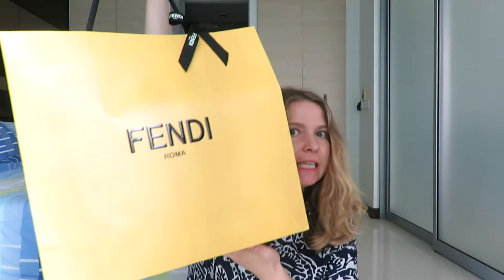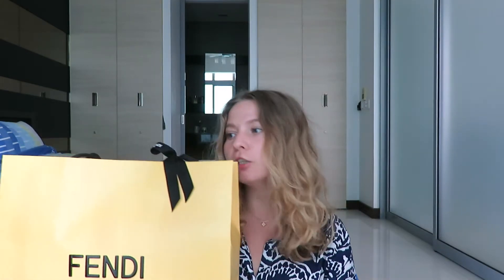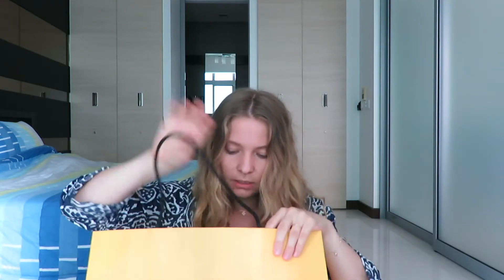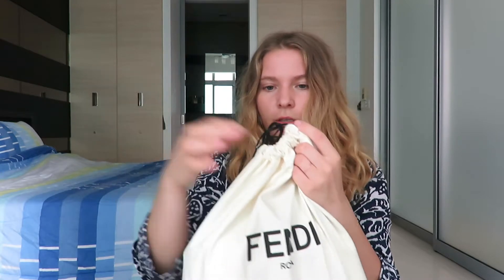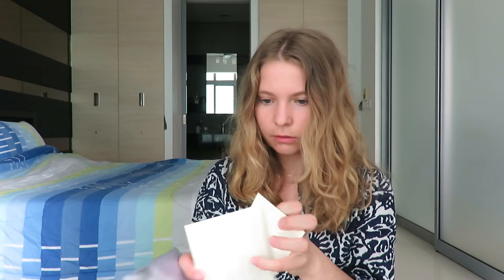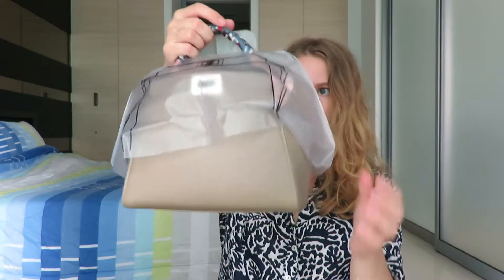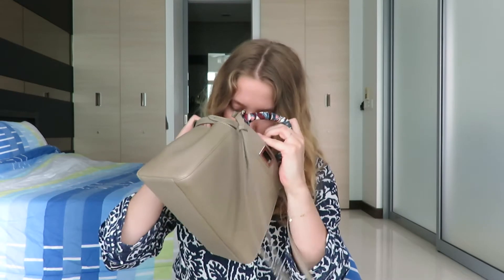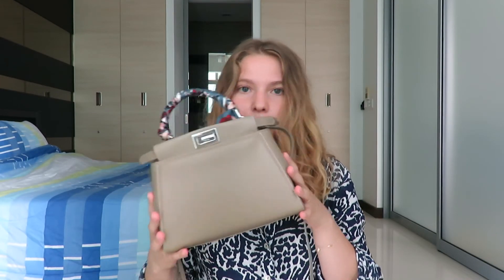FENDI MINI PEEKABOO UNBOXING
LINK to bag | Dove lambskin with palladium hardware (US version is showing it with gold hardware in description, but palladium in photo; British site is showing the correct bag)